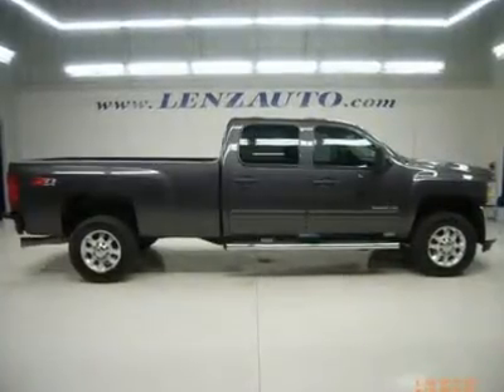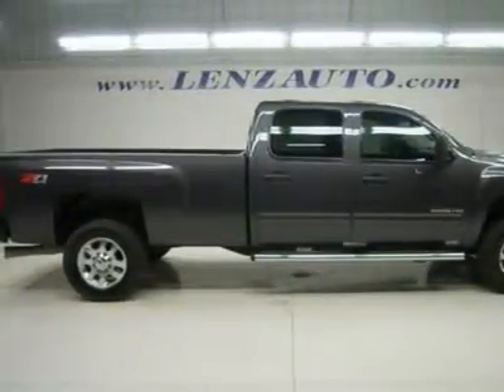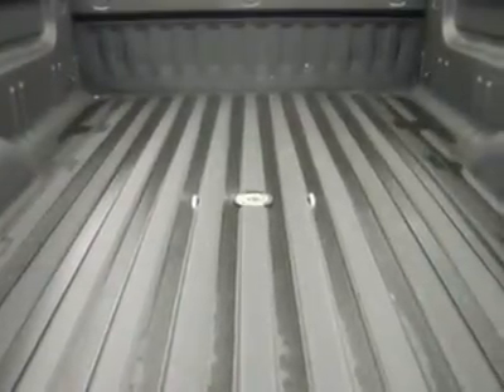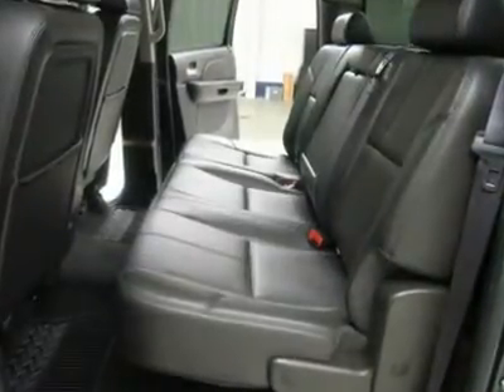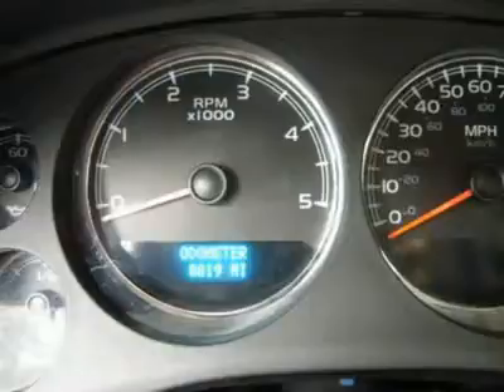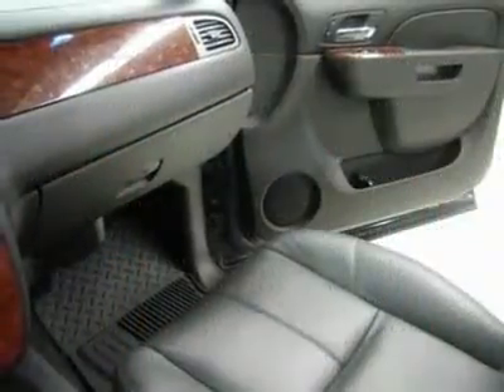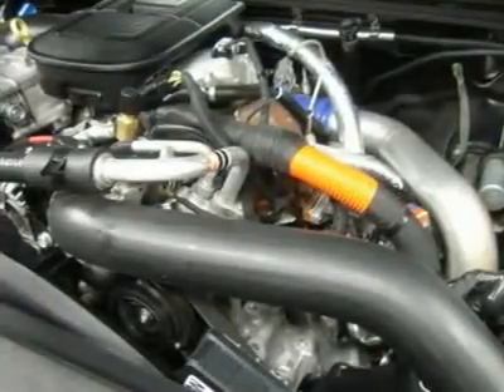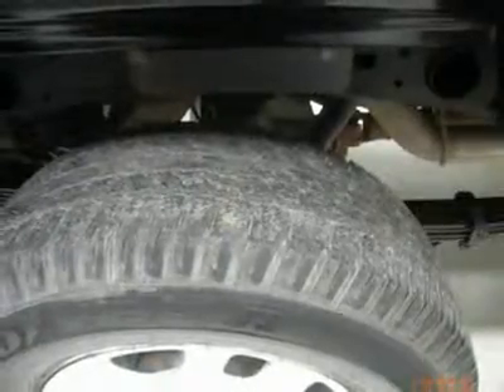2011 CHEVROLET SILVERADO 2500 Fond Du Lac, WI J3018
2011 CHEVROLET SILVERADO 2500 Fond Du Lac, WI
Stock

536 S. Seymour St.

WATCH A FULL VIDEO OF THIS 2011 CHEVY SILVERADO 2500 J3018! 1 OWNER! CLEAN CARFAX! 6.6 LITER DURAMAX DIESEL, LML ENGINE 397 HORSEPOWER HIGH OUTPUT MOTOR, FULL FOUR DOOR CREW CAB, LONG BOX, LTZ PACKAGE 1LZ, ALLISON SIX SPEED TAP SHIFT AUTOMATIC TRANSMISSION, TURN DIAL 4X4 FOUR WHEEL DRIVE, POWER MOONROOF SUNROOF, DUAL POWER HEATED SEATS, BLACK EBONY LEATHER SEATS BUCKETS, MEMORY DRIVERS SEAT, Z71 OFFROAD SUSPENSION PACKAGE Z-71, REVERSE CAMERA IN REARVIEW MIRROR, ONSTAR, XM SATELLITE RADIO CAPABILITIES, STABILITRAK TRACTION CONTROL, FACTORY EXHAUST BRAKE, TOWING PACKAGE(RECEIVER HITCH, WIRING, & TRANSMISSION COOLER), 3.73 GEARS WITH AUTOMATIC LOCKING DIFFERENTIAL LIMITED SLIP DIFFERENTIAL, TELESCOPIC TOW POWER MIRRORS WITH BUILT IN DIRECTIONAL SIGNALS, FACTORY STAINLESS STEEL STEPBARS, GOOSENECK HITCH GOOSE NECK, INTEGRATED FACTORY ELECTRIC BRAKE CONTROLLER, TURBOLINER SPRAY-IN BEDLINER, GOODYEAR WRANGLER SR-A LT265/70 R18 TIRES, POLISHED ALUMINUM RIMS, KEYLESS ENTRY WITH FACTORY REMOTE START, CD PLAYER, BOSE SOUND SYSTEM, AUXILIARY AND USB JACKS, POWER PEDALS, REVERSE SENSORS, HOMELINK SYSTEM WITH THREE PROGRAMMABLE LIGHTING,SECURITY,GARAGE BUTTONS, MULTI-FUNCTION STEERING WHEEL, DRIVER INFORMATION CENTER, L.A.T.C.H. CHILD SAFETY SYSTEM, DUAL CLIMATE CONTROL, REAR WINDOW DEFROSTER, COMPASS/TEMPERATURE REARVIEW MIRROR, TINTED WINDOWS, FOG LIGHTS, FACTORY ALL WEATHER FLOORMATS, LOCKING TAILGATE, EZ RAISE ASSIST TAILGATE, WOODGRAIN DASH AND DOOR TRIM, AIR, CRUISE CONTROL, TILT, POWER LOCKS, POWER WINDOWS, FACTORY BUMPER TO BUMPER WARRANTY UNTIL 36,000 MILES! FACTORY POWERTRAIN LIMITED WARRANTY UNTIL 100,000 MILES! FACTORY WARRANTY ON DURAMAX DIESEL UNTIL 100,000 MILES! THIS TRUCK IS ELIGIBLE FOR A 100,000 MILE PARTS AND SERVICE AGREEMENT! 1 OWNER! CLEAN CARFAX! VERY VERY CLEAN INSIDE AND OUT! RUNS AND DRIVES EXCELLENT! THIS IS ONE OF THE SHARPEST 2011 CHEVROLET K2500 CREWCAB LONGBOX 3/4 TON DURAMAX DIESELS ON OUR LOT! MAKE YOUR MOVE BEFORE THIS SUPER CLEAN 4WD IS GONE! 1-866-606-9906. VIEW OUR COMPLETE INVENTORY OF AROUND 500 VEHICLES . ***If you are looking for financing Lenz Truck Center can help!  We have on the spot financing! Bad Credit or Good we will work with your 17 banks to get you approved and for a great rate! If you live far away or close to us we make it our promise to make sure you are a happy customer before, during, and after the sale! Lenz Truck Center has been in business and family owned for 25 years! With a new generation taking over we plan on making this the place you and your children buy their next vehicle! Lenz Truck Center is the country's fastest growing dealership!  Lenz Truck Center has grown from about a 40 vehicle inventory in 1999 to over 400 today!  Our selection is unmatched in the industry with more high quality used diesel trucks than anyone in the Midwest. All here in Fond du Lac, Wi!  All of our vehicles are Lenz Certified and ready to be delivered!  All prices are plus any applicable state taxes and service fees.  We will do our best to keep all information current and accurate, however the dealership should be contacted for final pricing and availability.